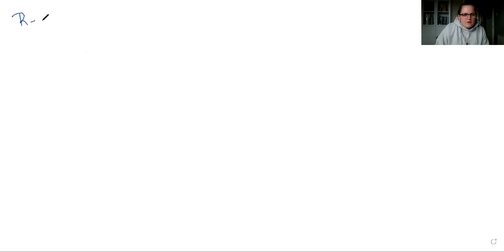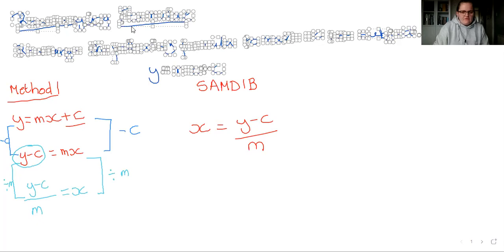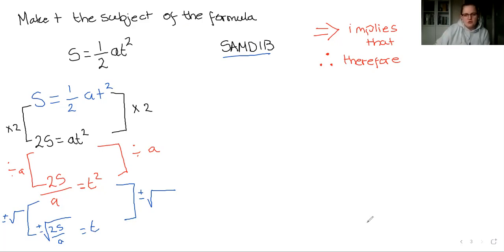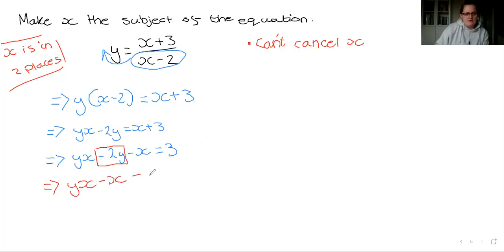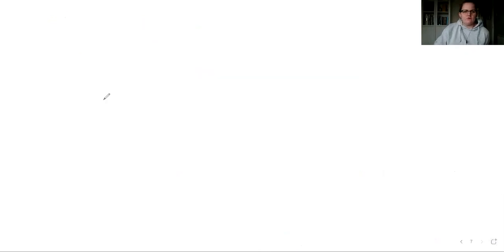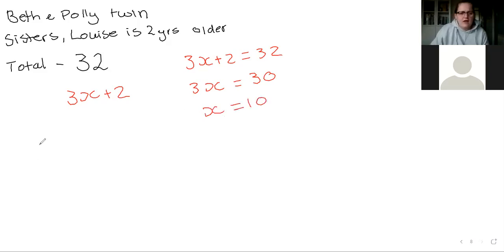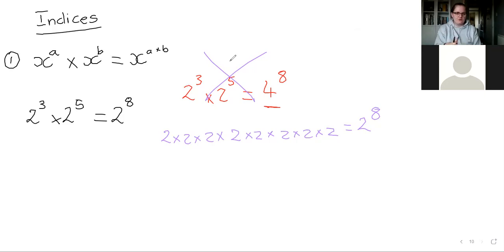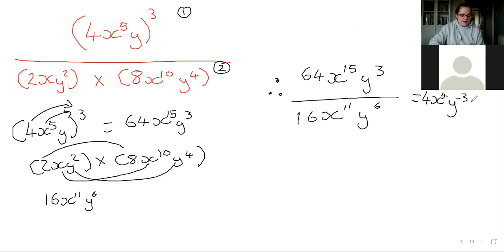A level maths introduction